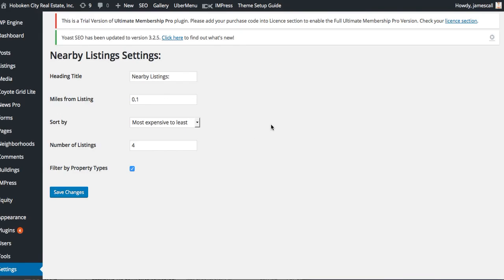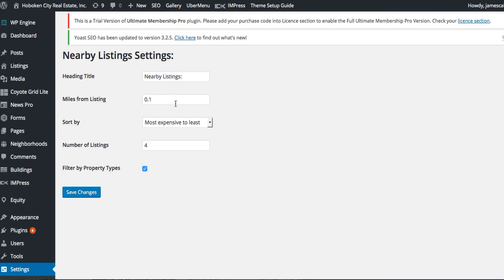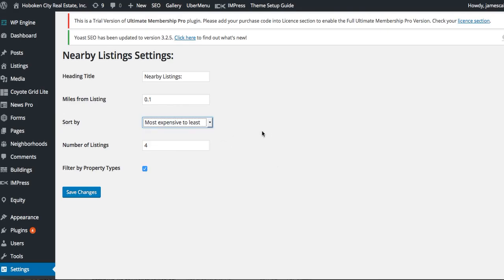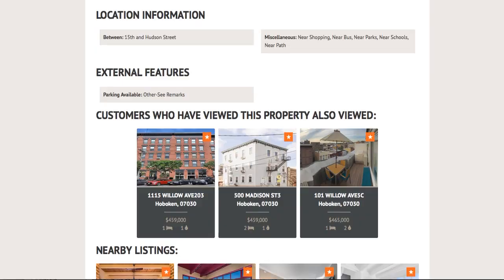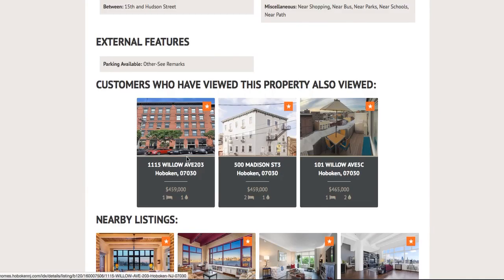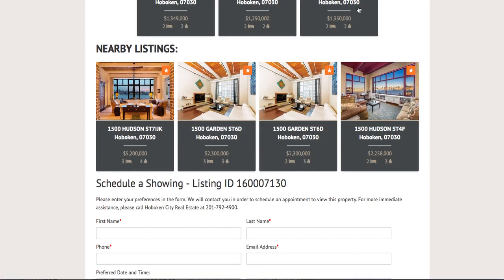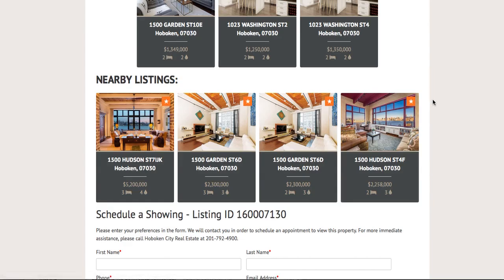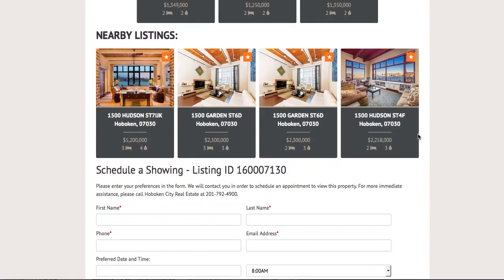Nearby Listings WordPress plugin for IDX Broker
Get Nearby Listings for IDX Broker and show all of your visitors all of the other properties nearby that they might like.

Keep visitors on your site longer, get more google juice , and sell more real estate by using nearby listings.